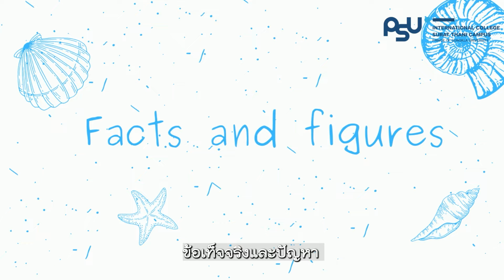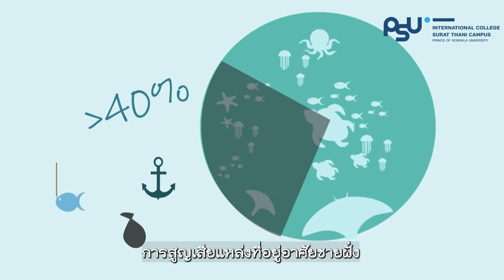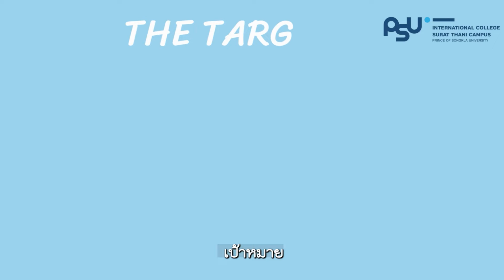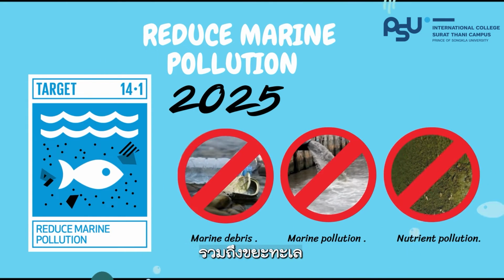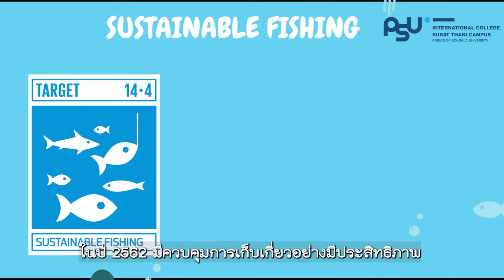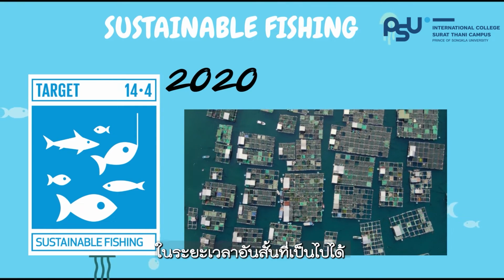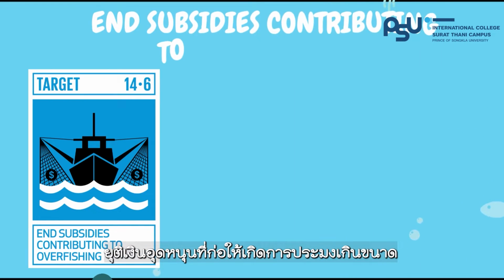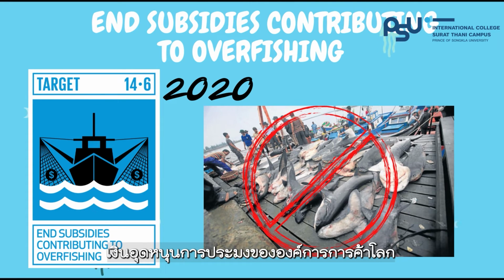SDG:14 Life below water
SDG14: LIFE BELOW WATER🏝🐠🐟🐬🦐🐳
📌Plastics that end up as ocean debris contribute to habitat destruction and entangle and kill tens of thousands of marine animals each year.
📌Dr Suchana Chavanich said that "Right now we ingest the plastic that we throw away, through the seafood we consume, the water we drink and the air that we breathe."
📌Come on, let's protect marine and coastal ecosystems together.

936-323 ENGLISH FOR MASS MEDIA Section 02
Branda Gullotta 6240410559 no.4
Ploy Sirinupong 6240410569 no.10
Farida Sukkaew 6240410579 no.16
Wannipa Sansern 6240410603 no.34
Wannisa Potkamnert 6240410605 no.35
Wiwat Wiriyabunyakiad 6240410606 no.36